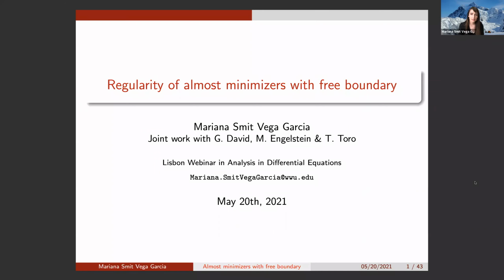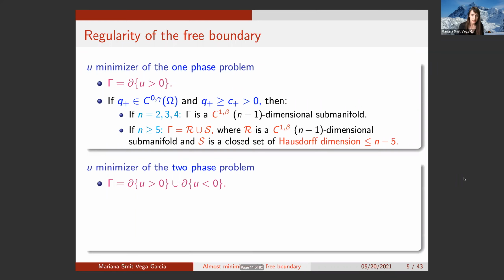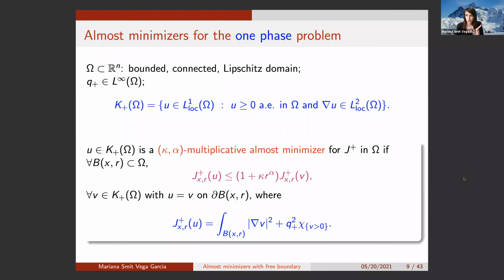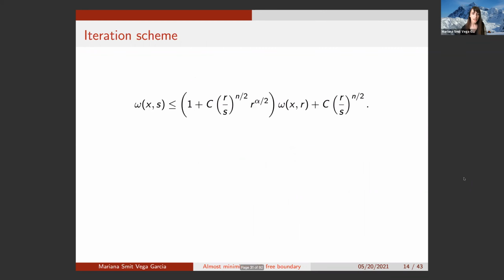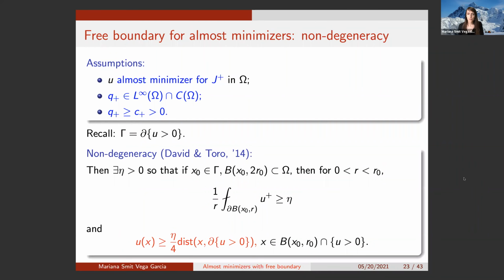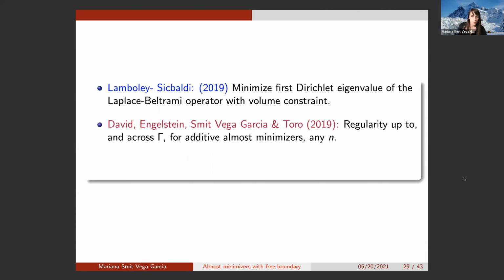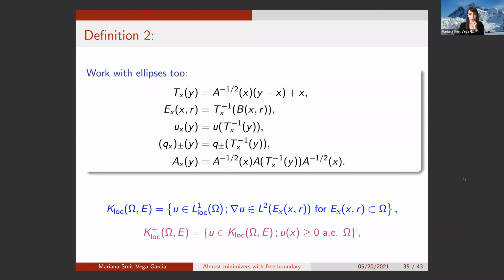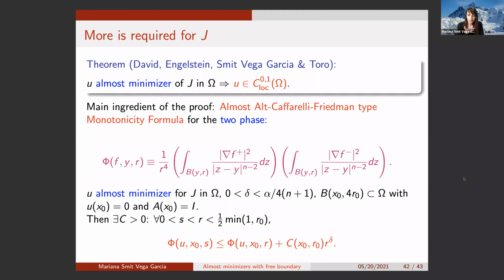Mariana Smit Vega Garcia | Lisbon WADE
Mariana Smit Vega Garcia, Western Washington University
Regularity of almost minimizers with free boundary

Lisbon Webinar in Analysis and Differential Equations, 20 May 2021